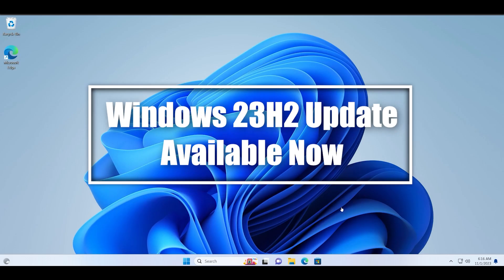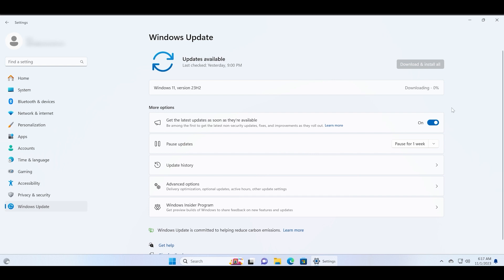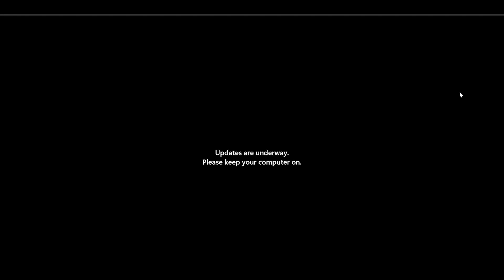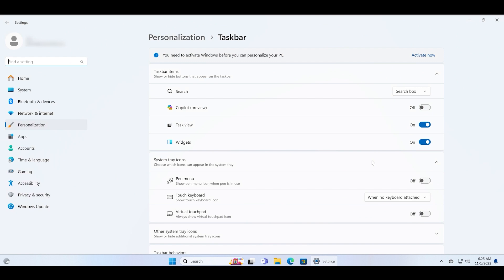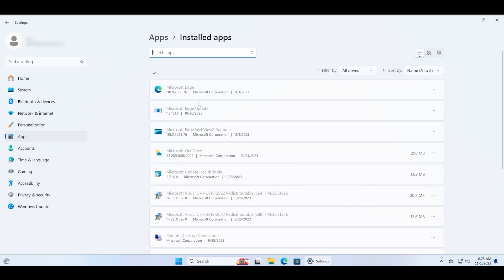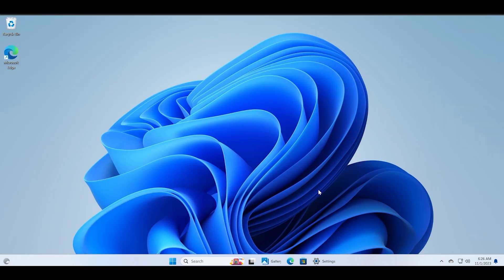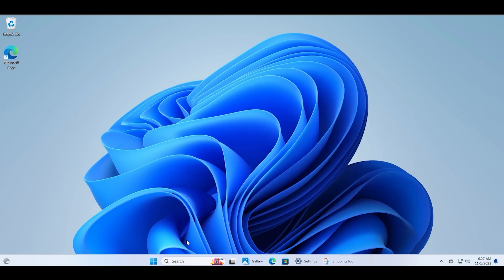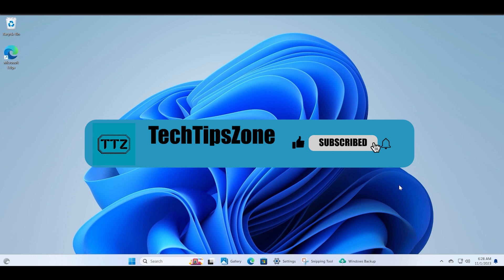How to Install Windows 11 23H2 Update For 22H2 PC Stable Version-KB5027397 Available-Build22631.2506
This video will discuss how to download and install KB5027397 enablement package on Windows 11 22H2 PC which will update your PC to build 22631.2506 and versions 23H2.

You must have installed the KB5031455 update on Windows 11 PC before hand and then install the enablement package KB5027397 which will appear with the name "Windows 11, version 23H2" in the Settings app. This will enable all the 23H2 features on your PC.